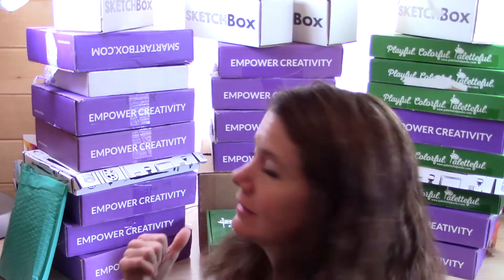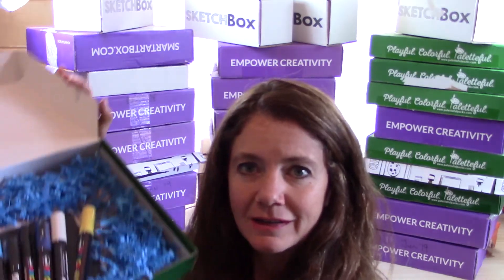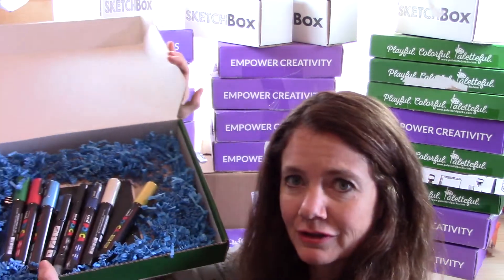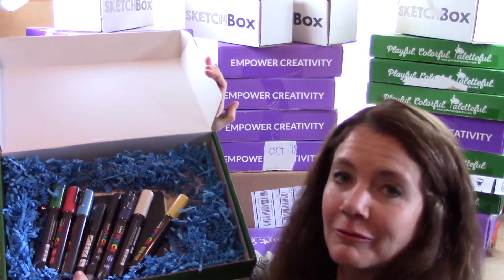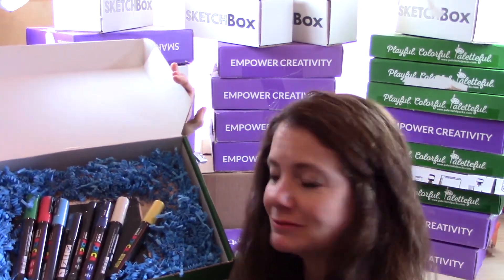Over 30 Art Subscription Boxes! | New Video Series Trailer - "Old Subscription Boxes"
I have over 30 art subscription boxes that I haven't used yet. Check it out!